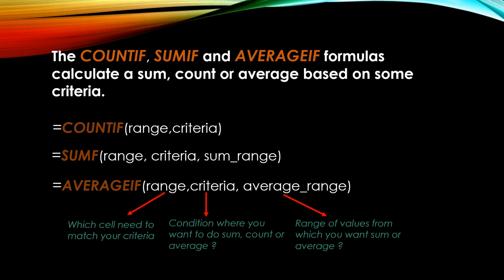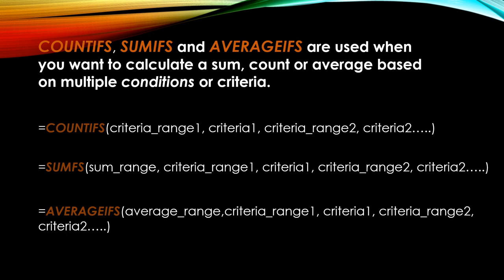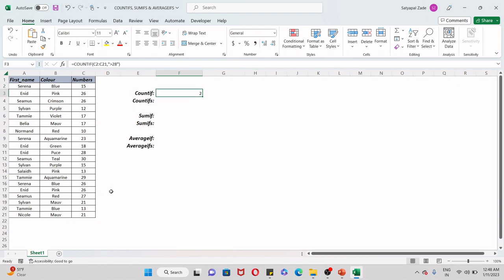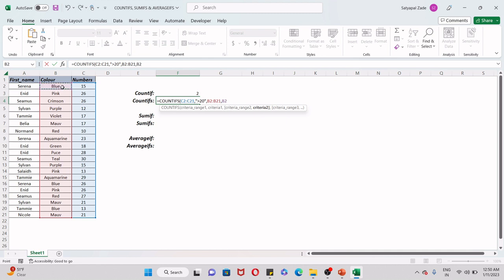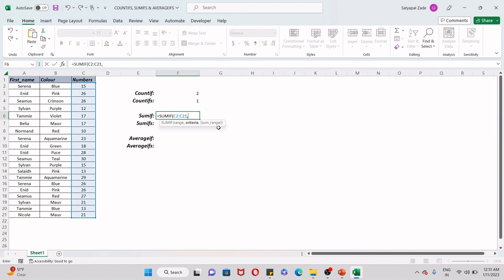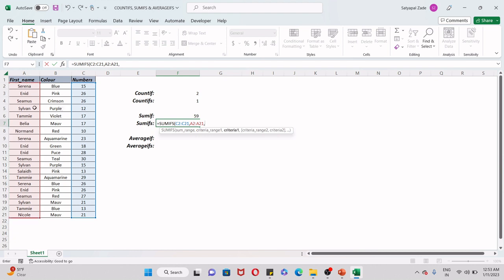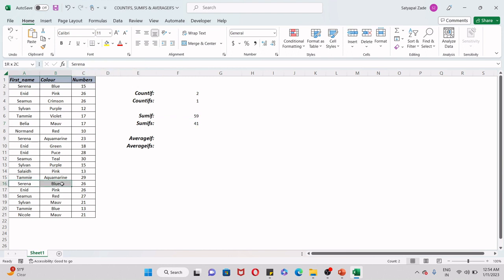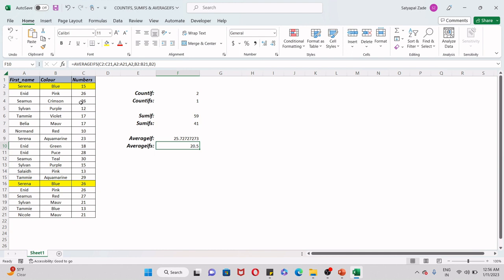[MS Excel Free Course] | Lecture 15 - COUNTIFS, SUMIFS & AVERAGEIFS Functions in Excel